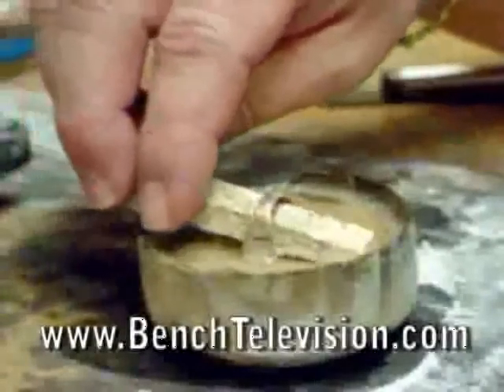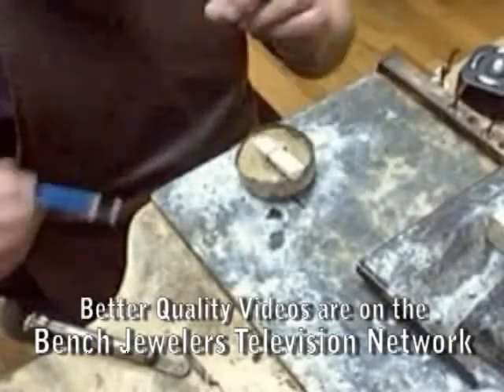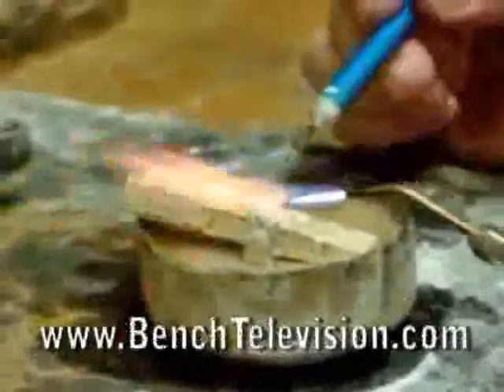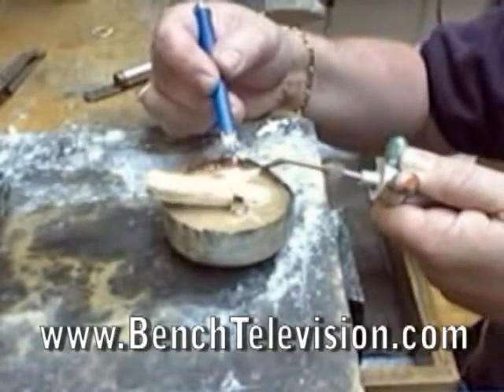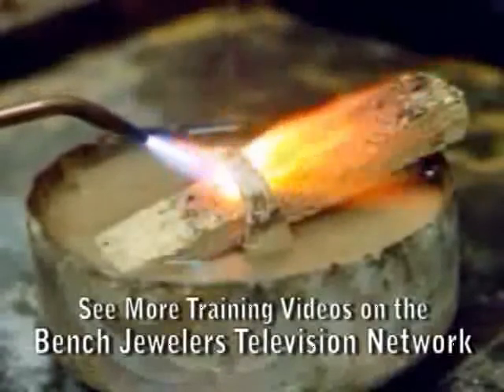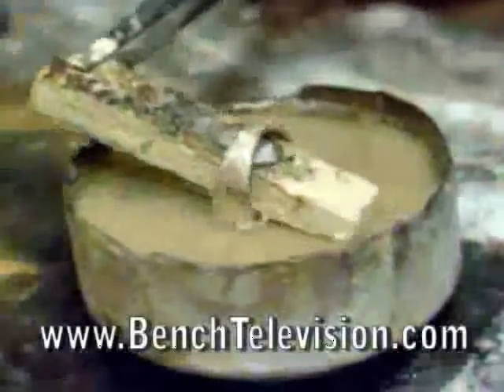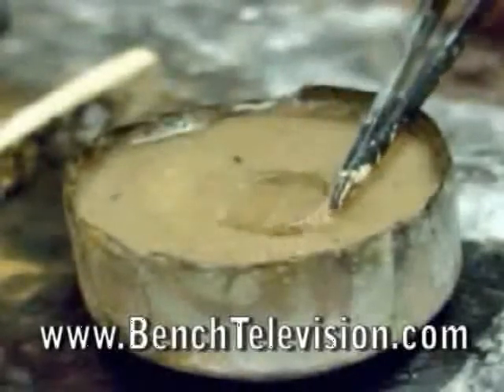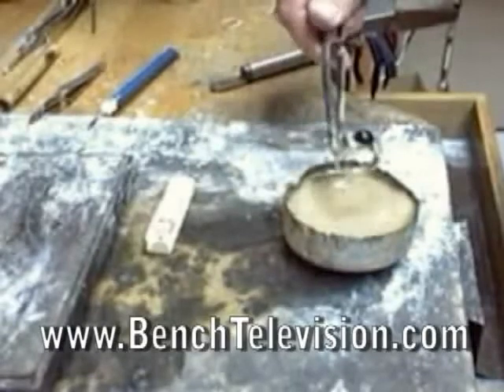Jewelry Repair Sizing Silver Rings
Jewelry Repair is the foundation to any Retail Jewelry Stores Shop.  Expert Jewelry Repair provides you these articles to help you become more efficient in the shop.